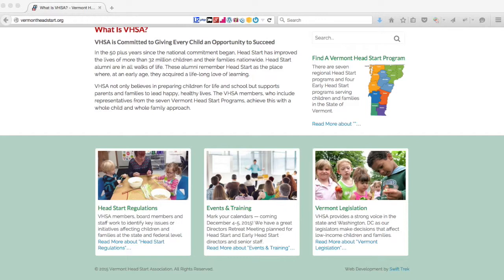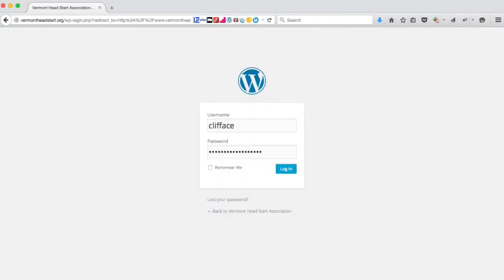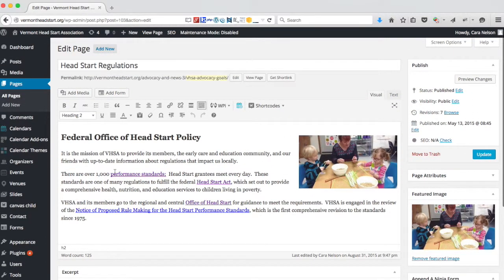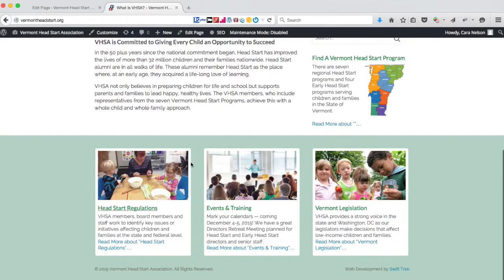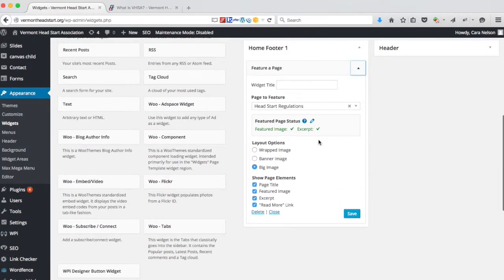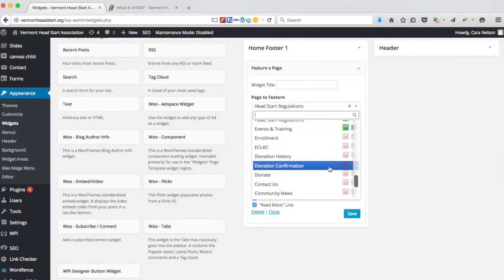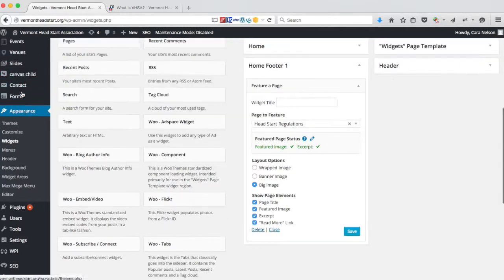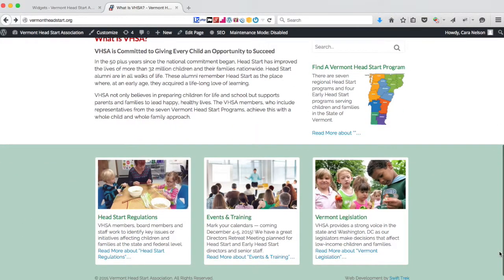WordPress: Updating Widget Content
This tutorial shows you how to update the footer widget area on the home page using the WordPress Plugin called Feature a Page Widget.